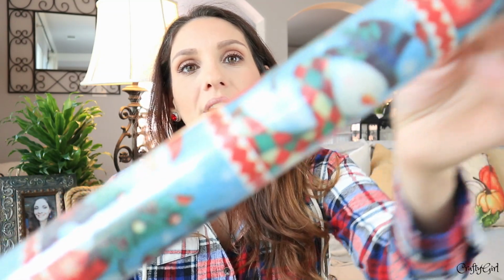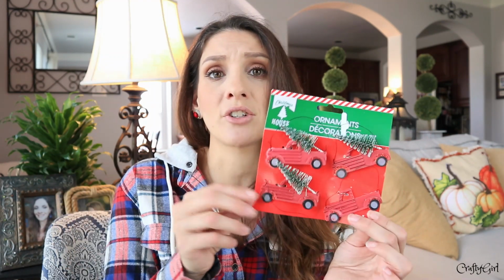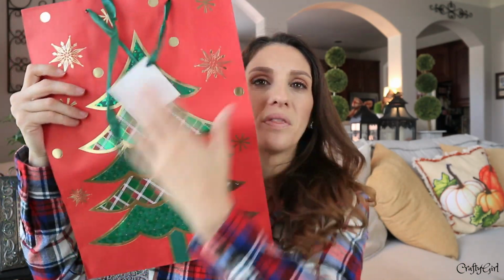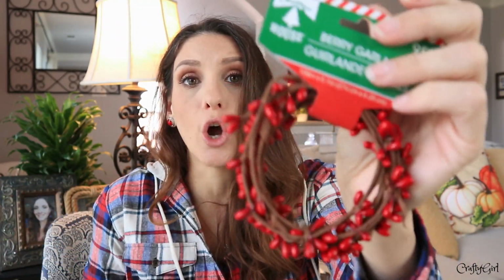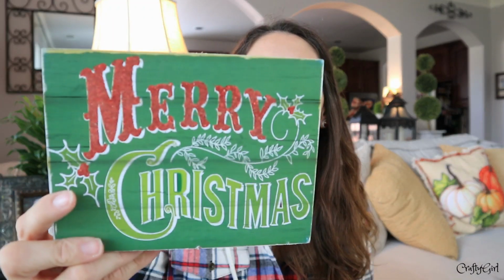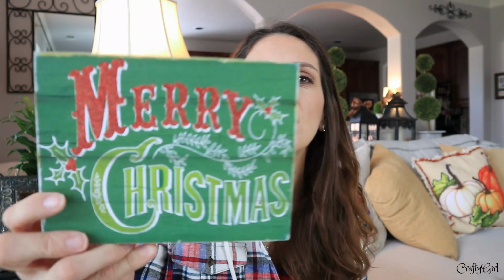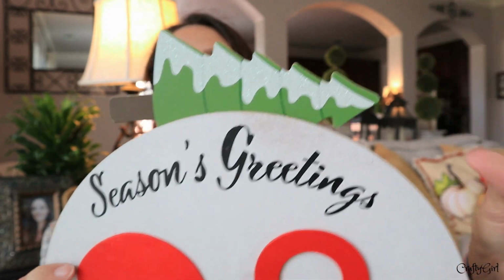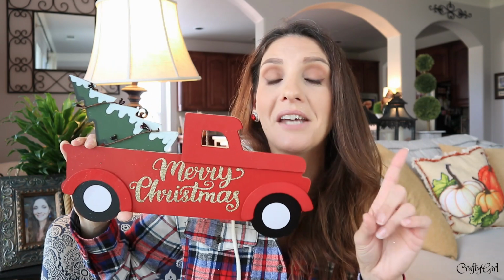DOLLAR TREE HAUL | CHRISTMAS CAMPER & RED TRUCK DECOR! 2019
R A K U T E N (formerly eBates)